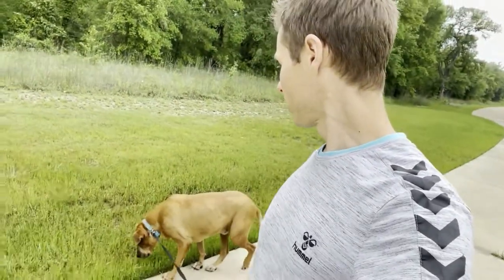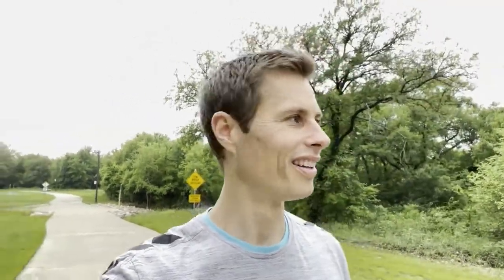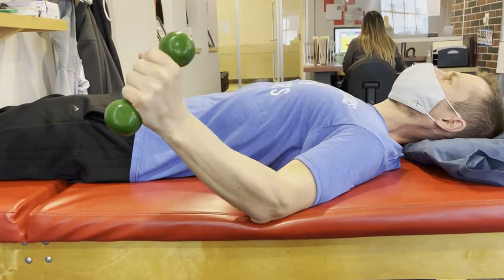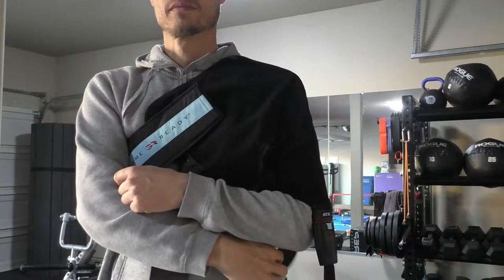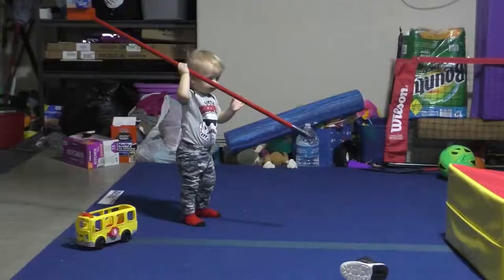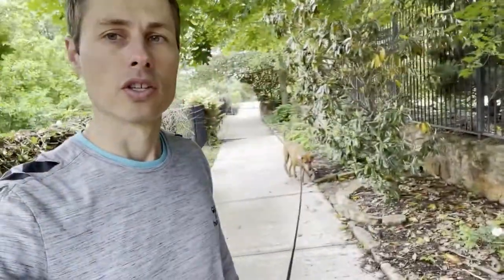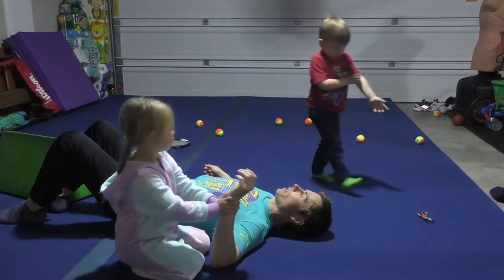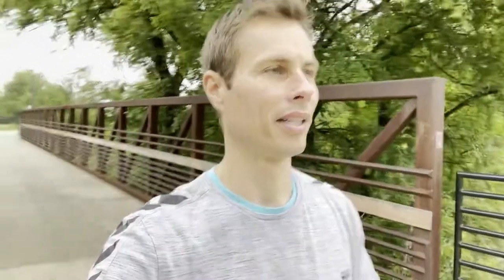What to expect after AC joint surgery | first two months after mumford procedure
It has been about 2 months since I have had AC joint surgery on my left shoulder. Here is a walk-through of my experience, as well as what I would have done differently with my rehab and so forth.

Thanks you and have a great day!